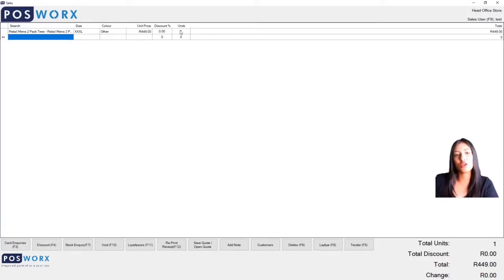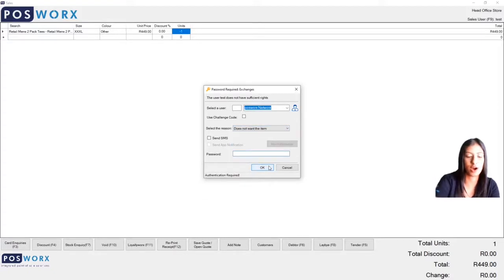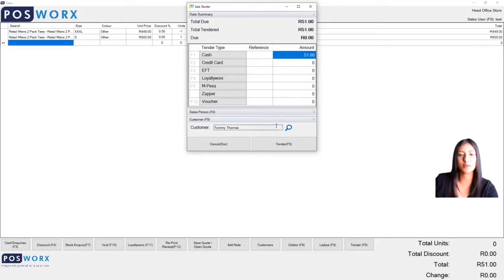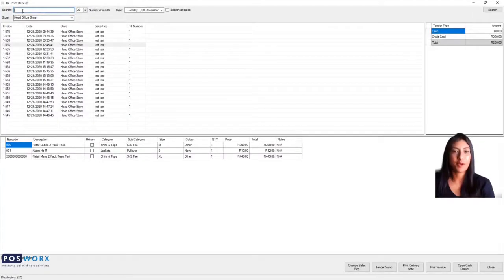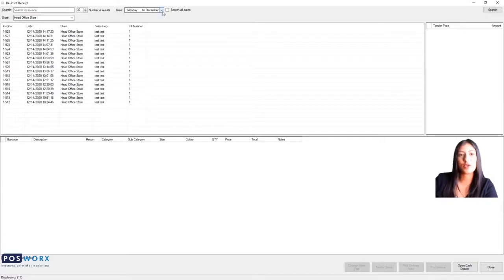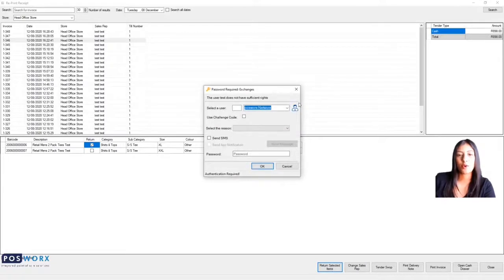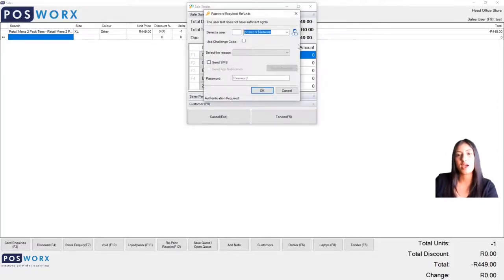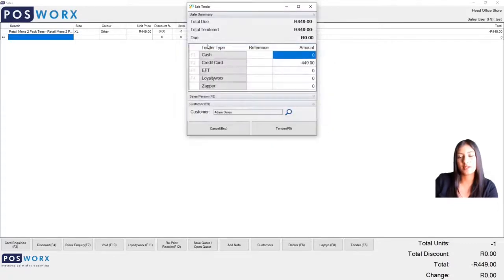Posworx - Processing Returns/Exchanges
This tutorial will show you how to process returns/exchanges in Posworx